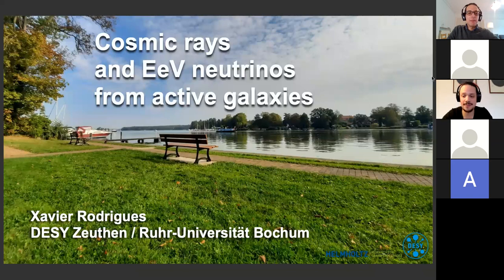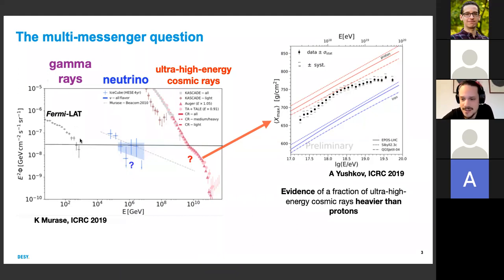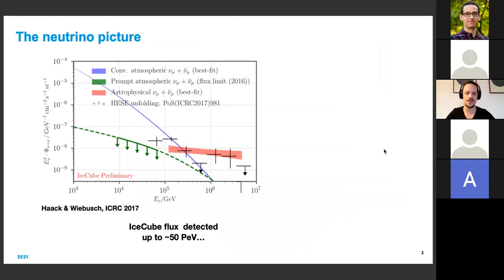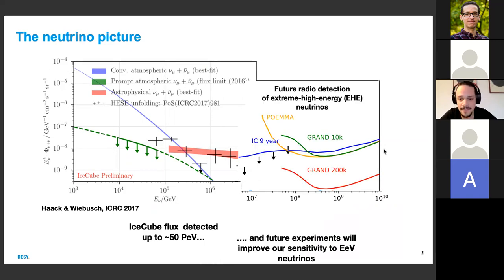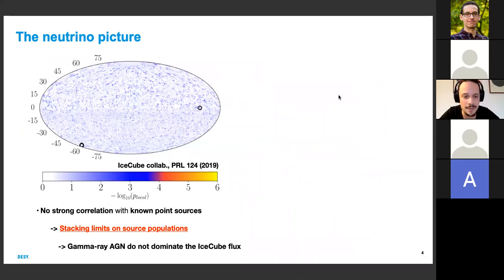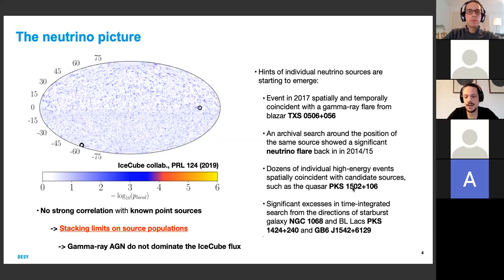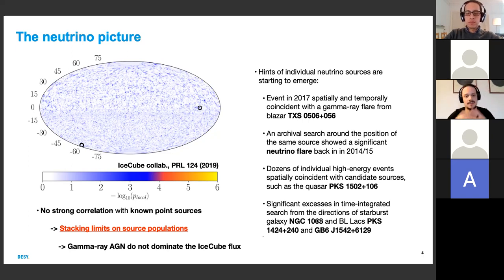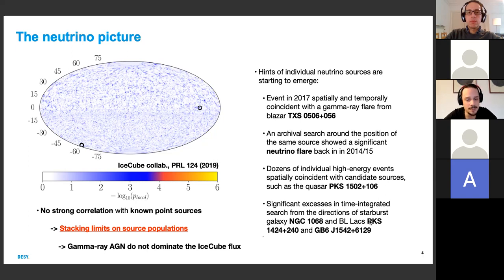Cosmic rays and EeV neutrinos from active galaxies | Xavier Rodrigues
Cosmic rays and EeV neutrinos from active galaxies

Xavier Rodrigues
DESY Zeuthen

In a new era of multi-messenger observatories, numerical models can help shed light on what are the sources of the astrophysical neutrinos and the ultra-high-energy cosmic rays. In this talk I discuss recent results on active galactic nuclei (AGN) as multi-messenger sources, based on numerical simulations of photonuclear cosmic-ray interactions. Assuming AGN jets can reaccelerate cosmic rays up to the EeV regime, I will show that an AGN population may in fact dominate the observed flux and chemical composition of ultra-high-energy cosmic rays. Under certain conditions, the accompanying neutrino flux may be observable by future EeV neutrino telescopes such as GRAND, while respecting the current IceCube limits at PeV energies.